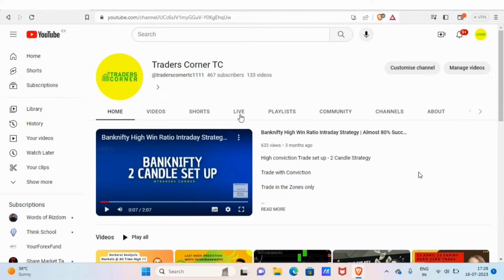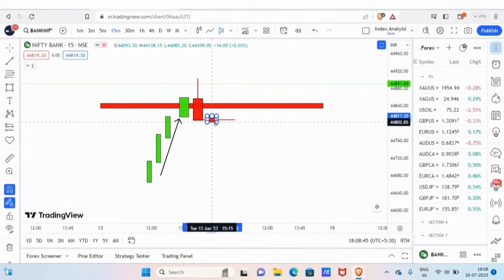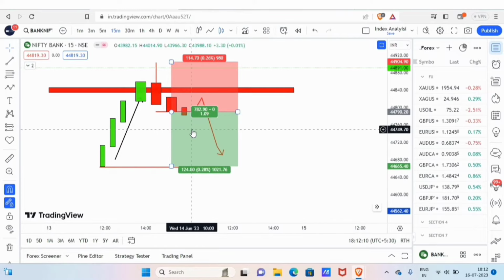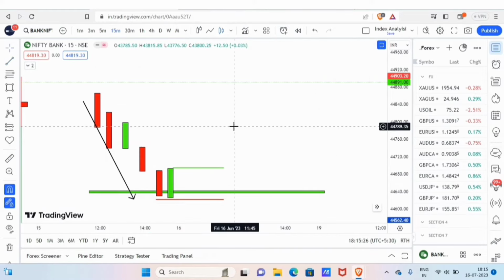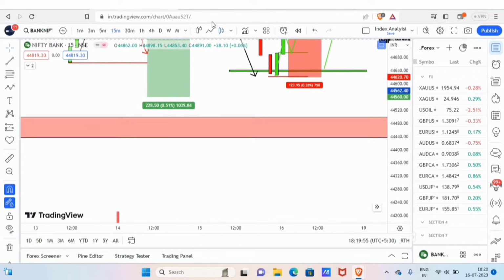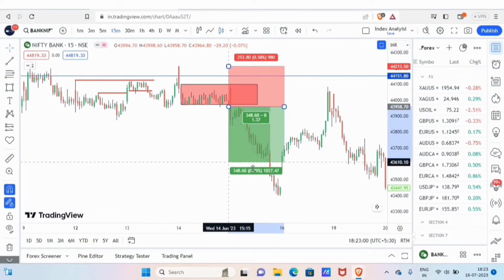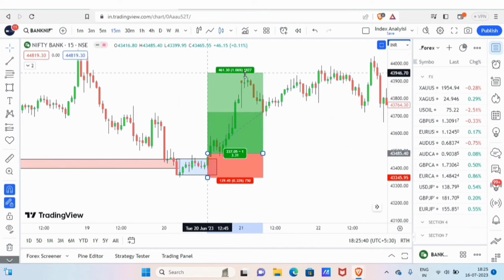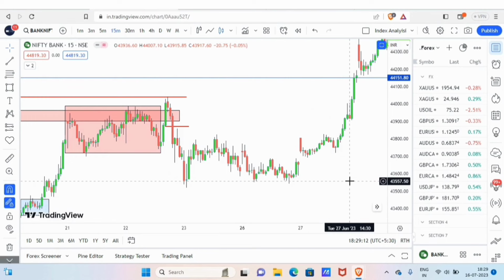How to Trade Breakout Failures | Banknifty 4th Intraday Strategy | Best Risk Reward Strategy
How to trade breakoutstocks breakouttrading breakoutfailure breakoutstocksfortomorrow.

I am not a SEBI registered analyst !

Use this channel to LEARN N TRADE !!!

technicalanalysis Technical Analysis of Stocks , Index, MCX and Cryptos shortly